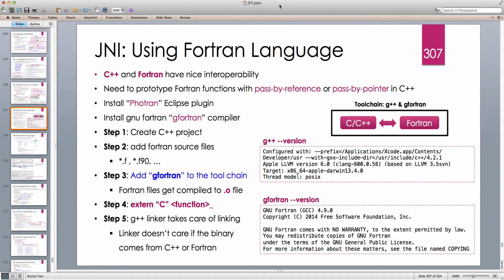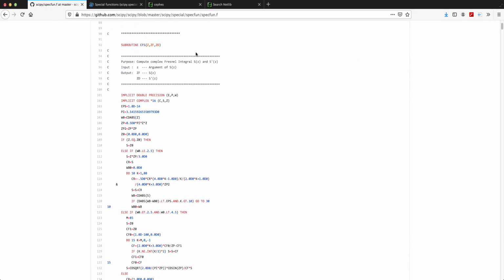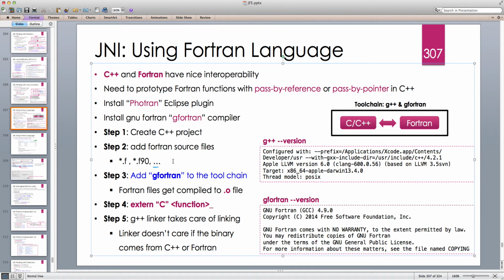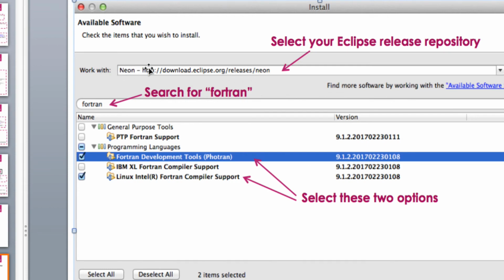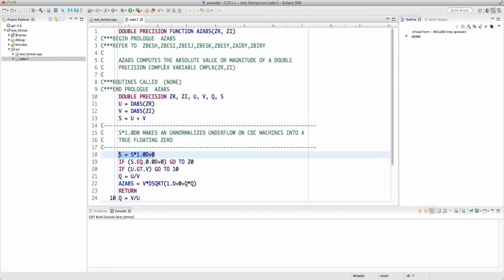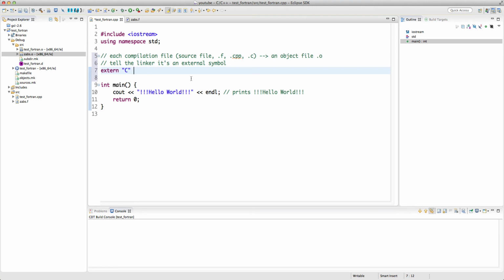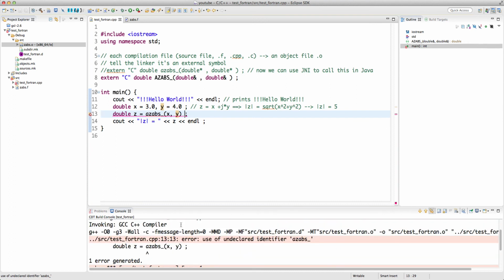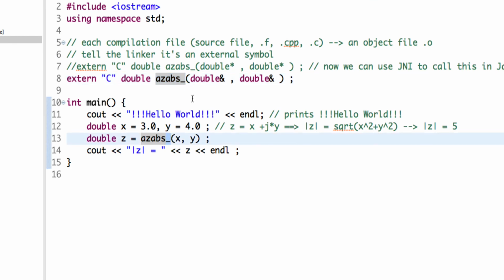Java Native Interface (JNI) in depth -- Part 24: Bringing the Power of Fortran Libraries to Java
In this java tutorial, I discuss how to compile Fortran source codes and bundle them with C++ dynamic libraries so that we can call the functions using Java native interface. For more reading material, see: